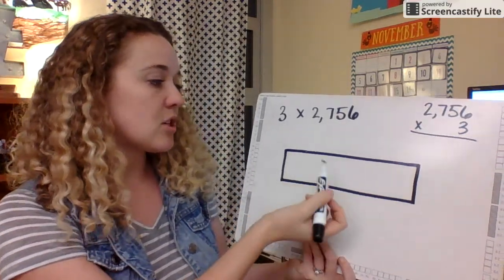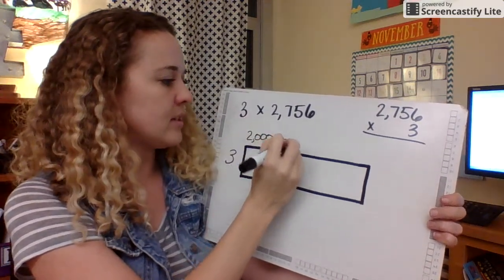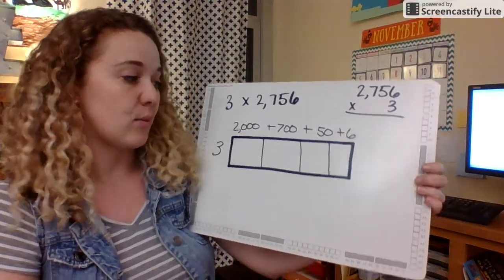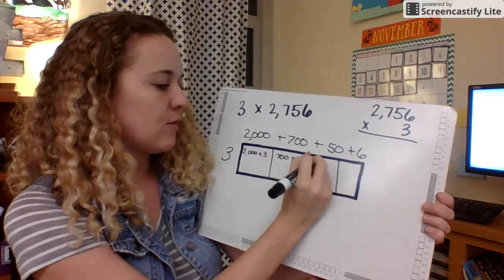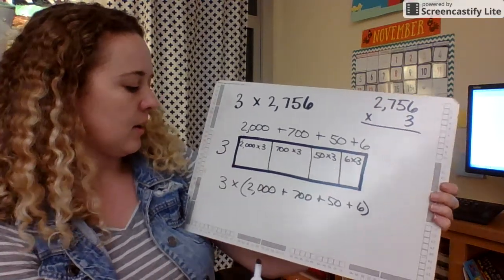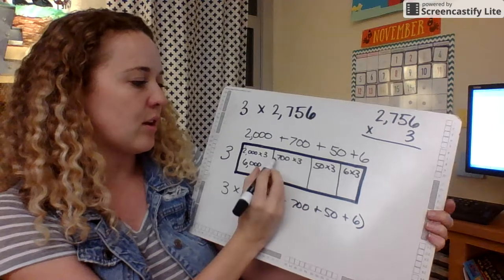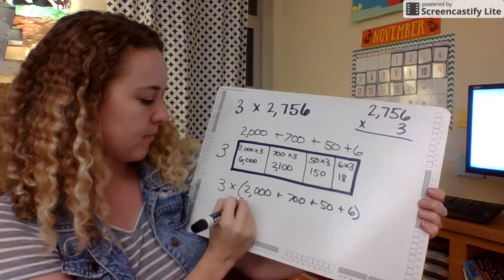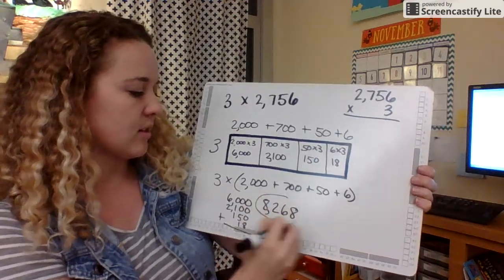Multiplication Strategy Area Model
This strategy helps students solve multi-digit multiplication problems when it is being multiplied by a 1-digit number. For a two-digit number, add another row below.